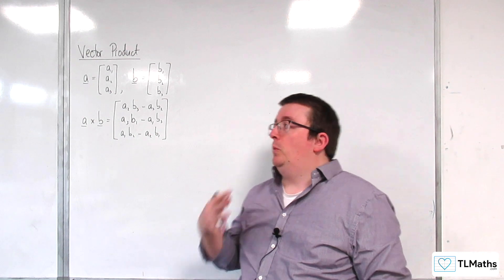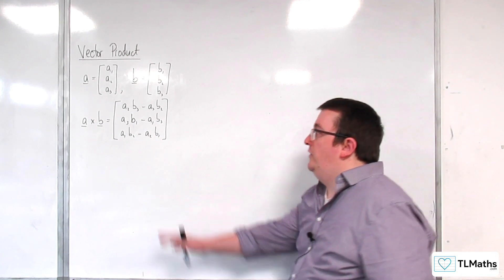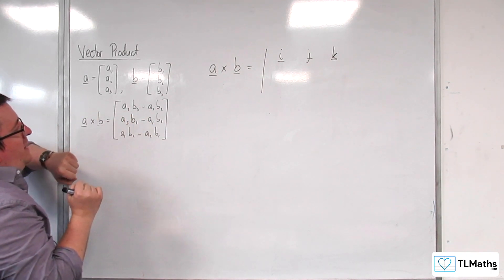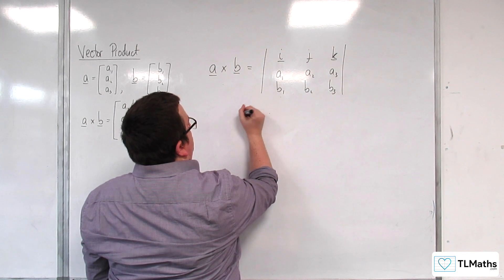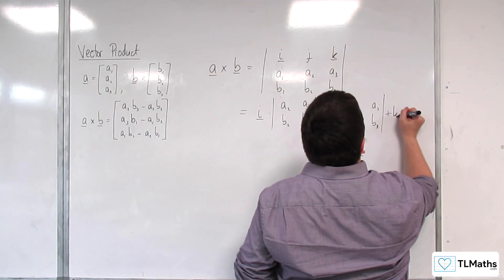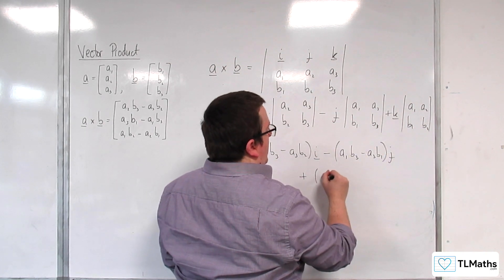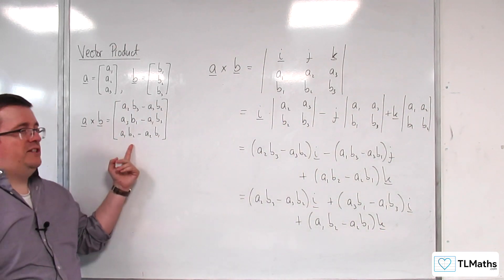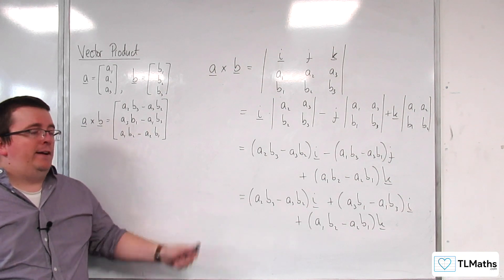A-Level Further Maths F6-02 Vector Product: Calculating the Vector Product